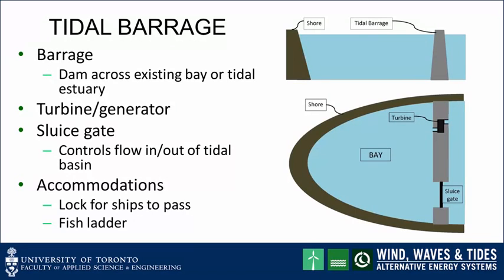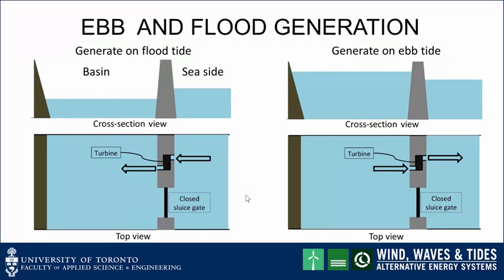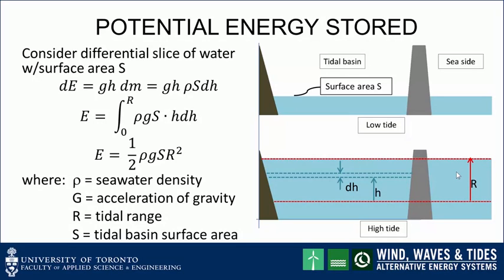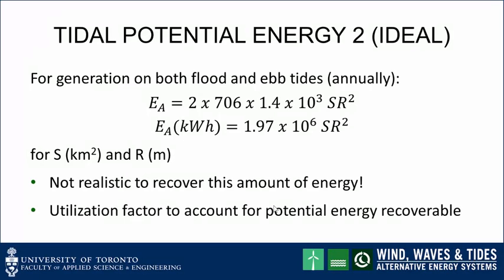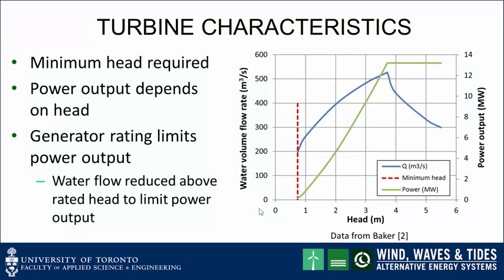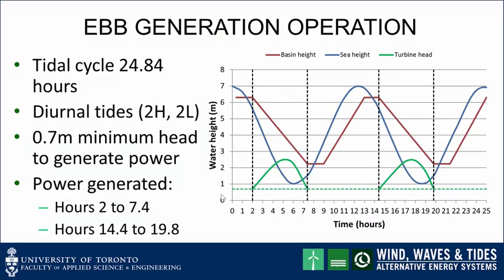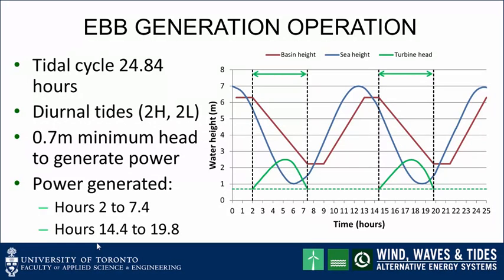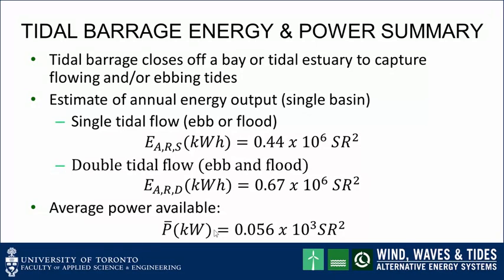Tidal Barrage Energy and Power